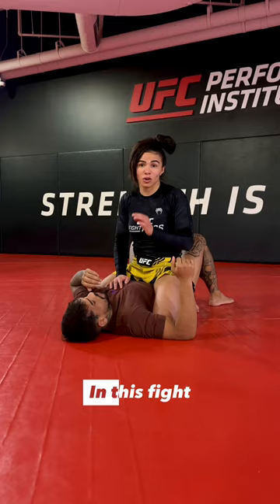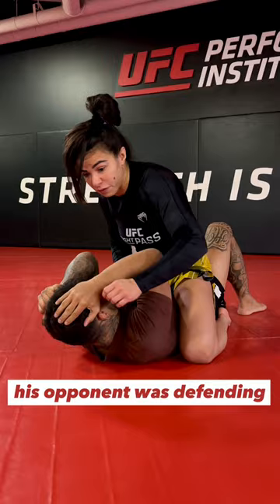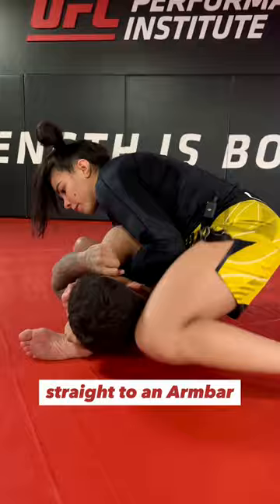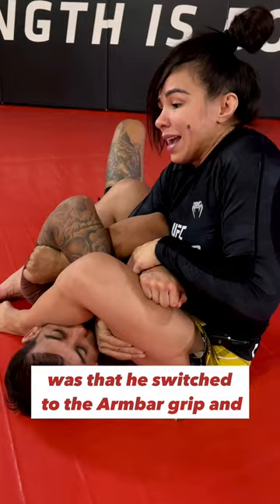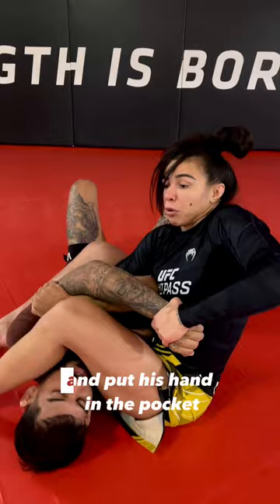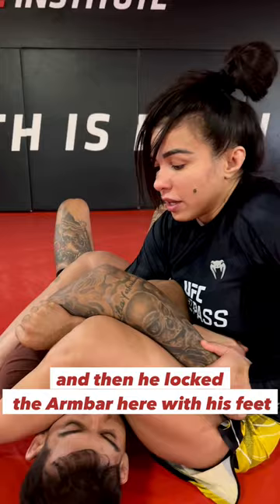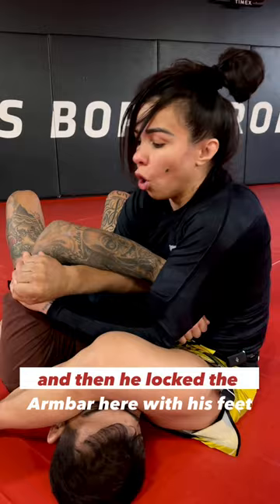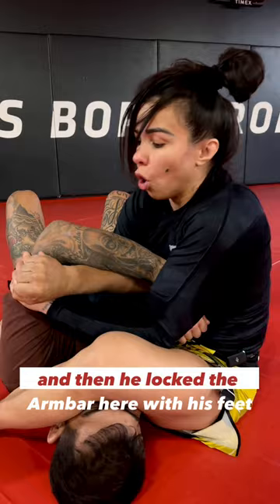BJJ Breakdown w/ Claudia Gadelha: Islam Makhachev's Armbar against Kajan Johnson in 2018